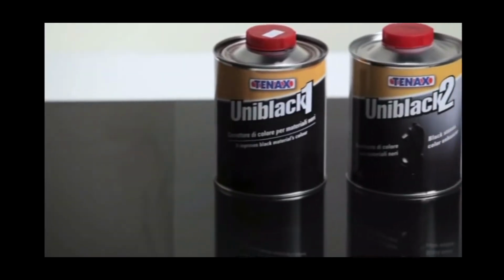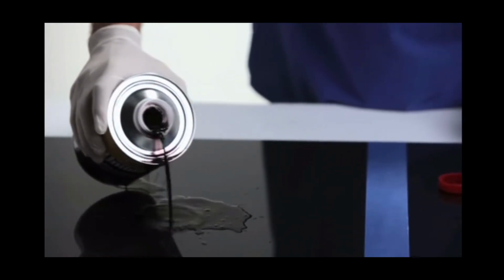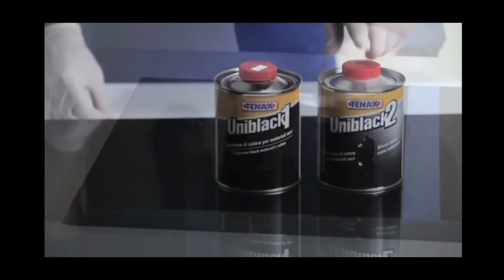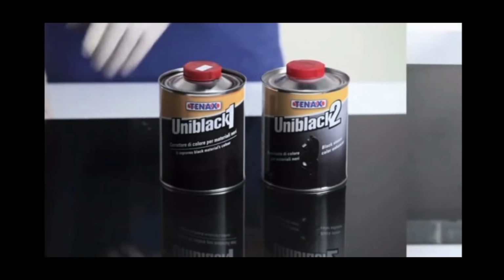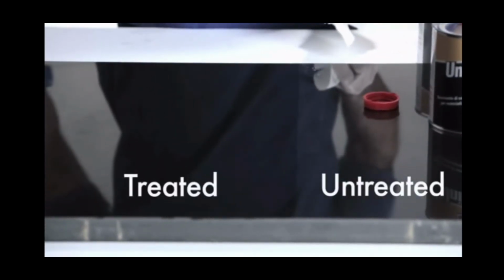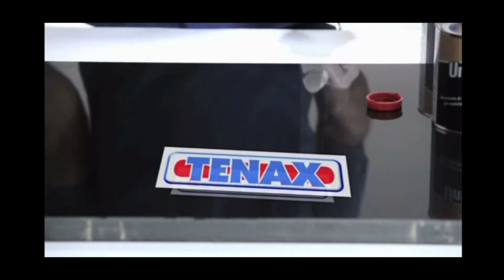TENAX Uniblack1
Tenax Uniblack 1 is a very strong, concentrated black color enhancer designed to eliminate the defects of black granite.
Available at Kong Restoration Depot, West Park Florida